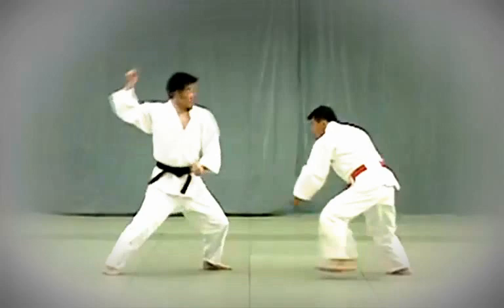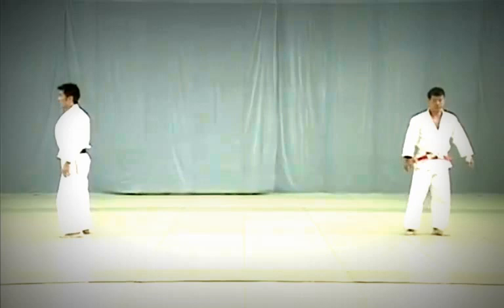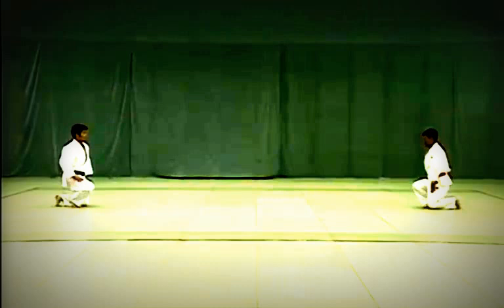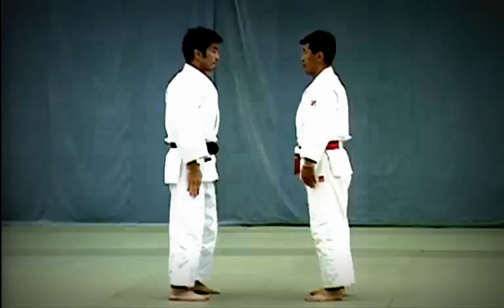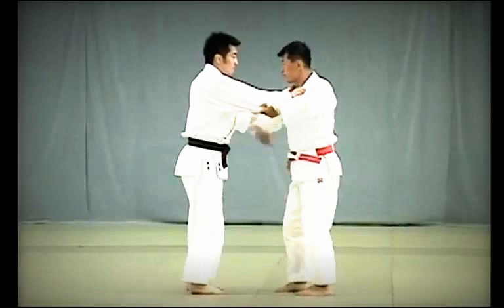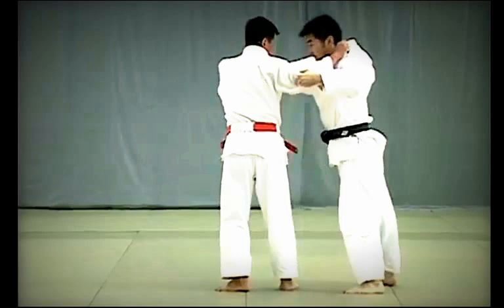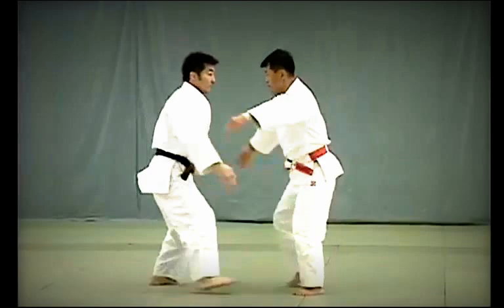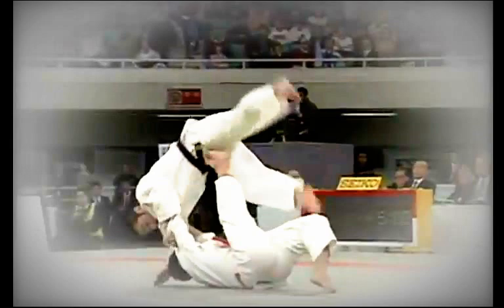NAGE NO KATA Kodokan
Video de formativo sobre la primera kata de judo, NAGE NO KATA. Explicaciones en inglés, haciendo las observaciones sobre ciertos aspectos de la misma. Subtítulos en español en próximas revisiones (en desarrollo).